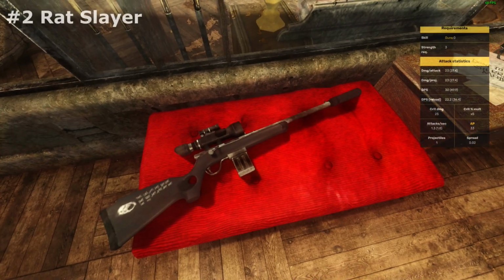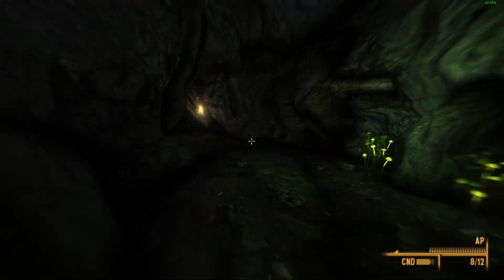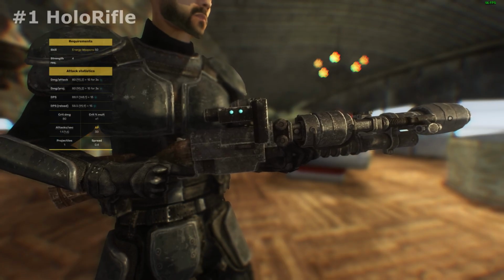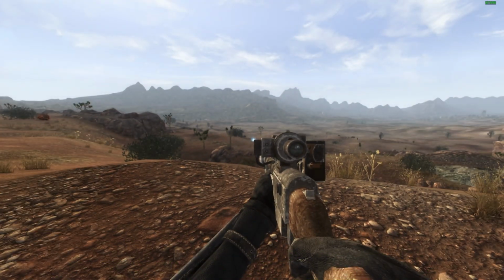Underrated Weapons YOU Need - Fallout New Vegas (Weapon Guide)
this list isn't in a particular order these are just weapons I don't see talked about a lot